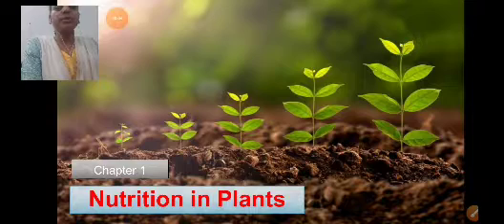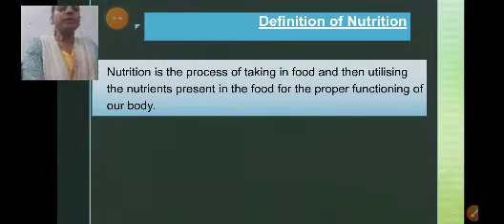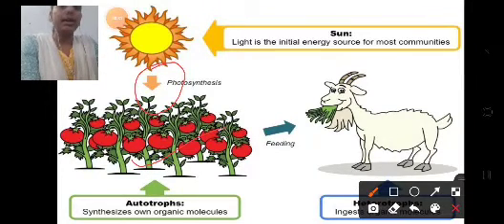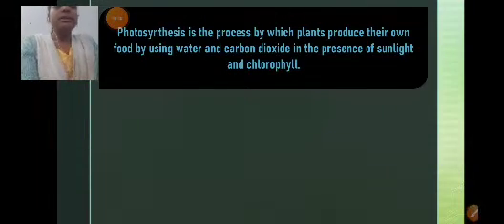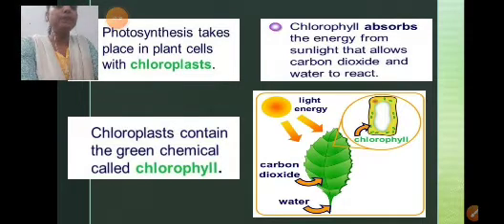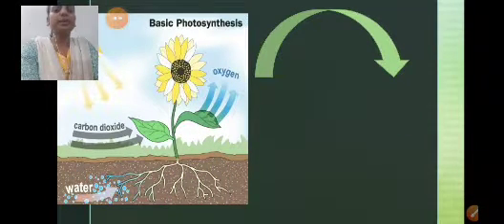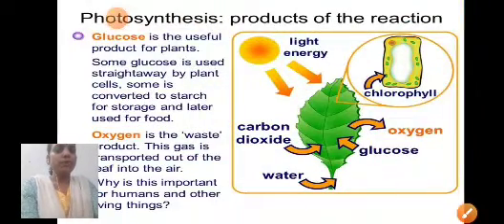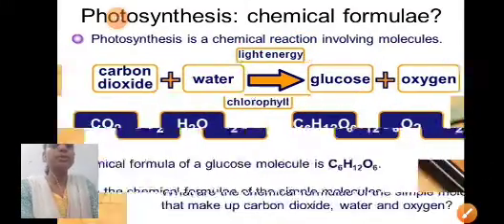Nutrition in Plants 1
Introduction and Photosynthesis